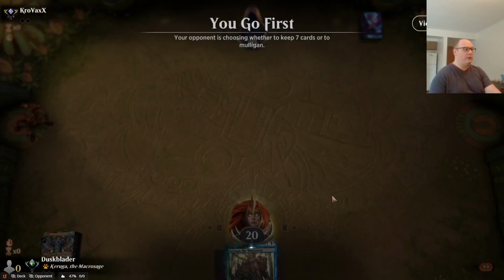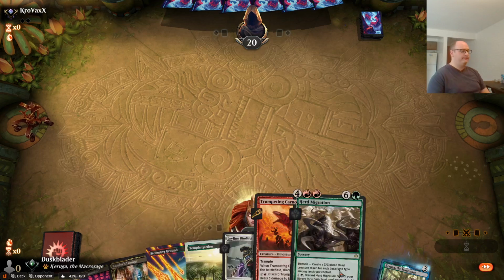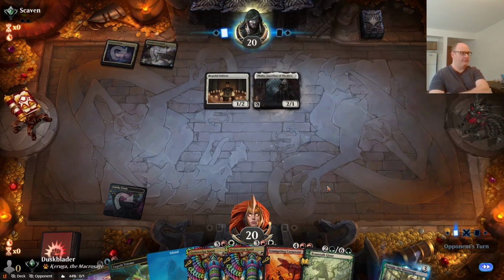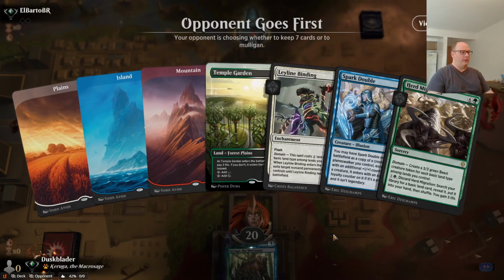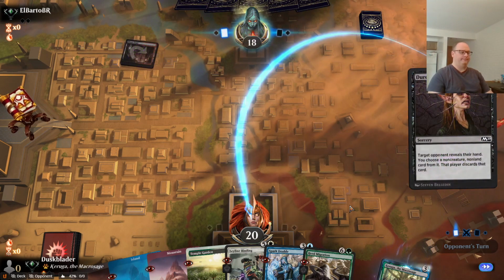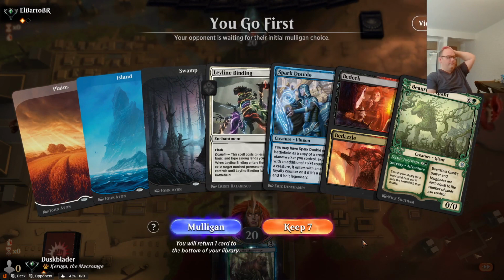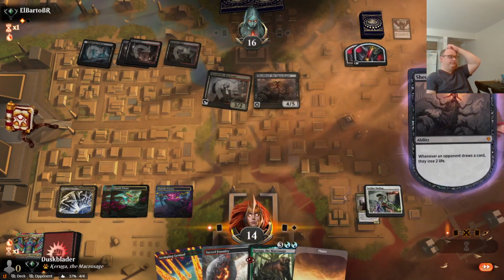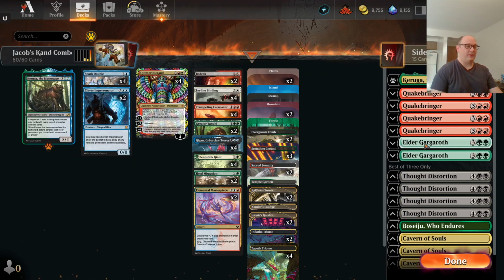Adding Gyruda to the Elephant Show | Quintorious Kand Combo Explorer GP | MTGA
In today's Quint Combo Video, we are starting take a more serious look at the versions of the deck running Gyruda, Doom of Depths. How does it compare to the Gearhulk version that we have been playing?

0:00 Simic Merfolk
9:49 Five Color Humans
20:35 Rakdos Midrange

Companion
1 Keruga, the Macrosage (IKO) 225

Deck
4 Quintorius Kand (LCI) 238
1 Forest (UST) 216
2 Mountain (UST) 215
4 Spark Double (WAR) 68
1 Swamp (UST) 214
2 Clever Impersonator (KTK) 34
2 Bedeck // Bedazzle (RNA) 221
1 Island (UST) 213
2 Herd Migration (DMU) 165
2 Plains (UST) 212
2 Elemental Masterpiece (STX) 182
4 Leyline Binding (DMU) 24
4 Trumpeting Carnosaur (LCI) 171
2 Greater Tanuki (NEO) 189
4 Beanstalk Giant (ELD) 149
4 Gyruda, Doom of Depths (IKO) 221
2 Overgrown Tomb (GRN) 253
3 Stomping Ground (RNA) 259
2 Sacred Foundry (GRN) 254
1 Temple Garden (GRN) 258
2 Raffine's Tower (SNC) 254
1 Xander's Lounge (SNC) 260
2 Jetmir's Garden (SNC) 250
2 Indatha Triome (IKO) 248
4 Zagoth Triome (IKO) 259

Sideboard
1 Keruga, the Macrosage (IKO) 225
4 Quakebringer (KHM) 145
2 Elder Gargaroth (M21) 179
1 Boseiju, Who Endures (NEO) 266
4 Thought Distortion (M20) 117
3 Cavern of Souls (LCI) 269

Feel free to follow me on these platforms for more Magic: The Gathering content, deck updates, and behind-the-scenes insights.